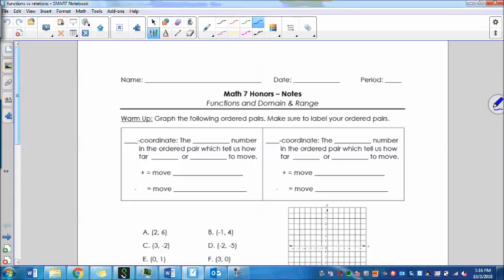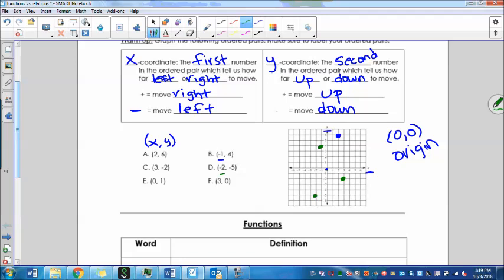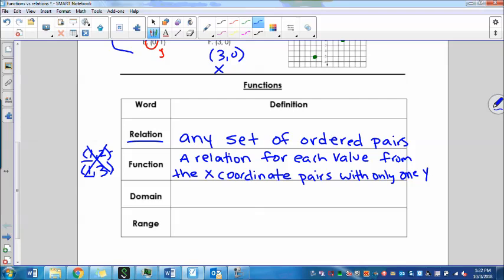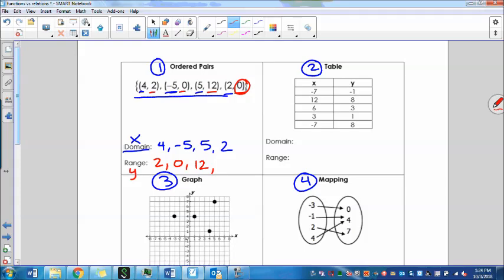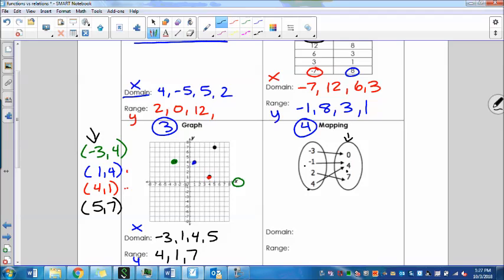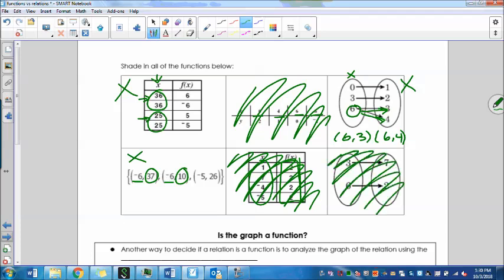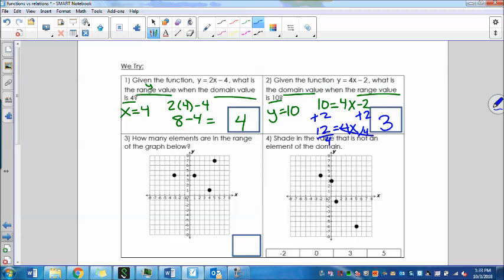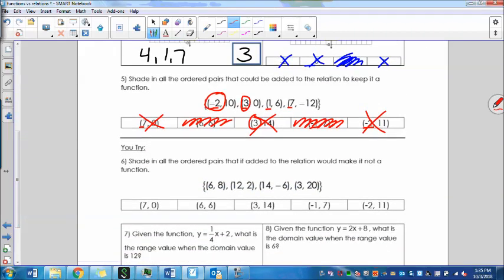Functions and Domain/Range